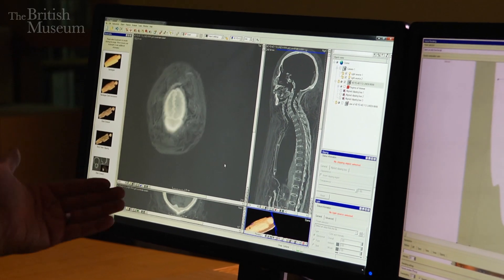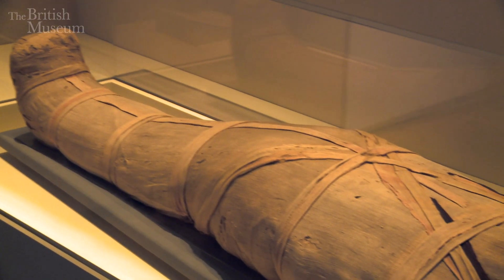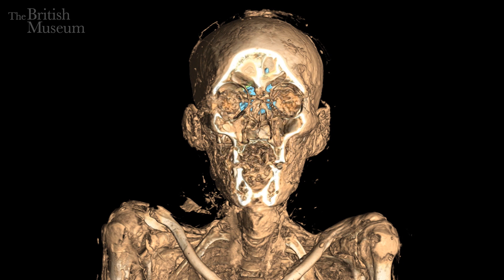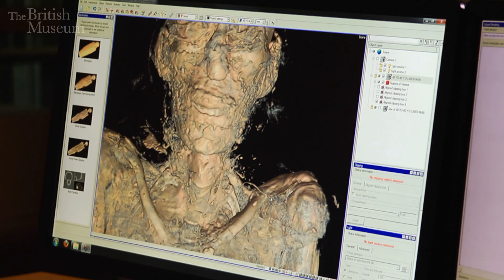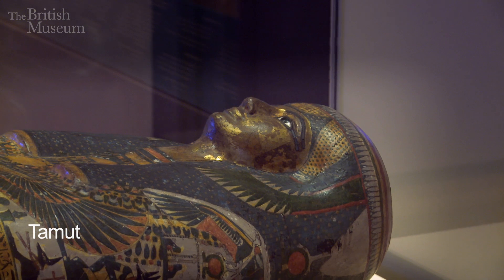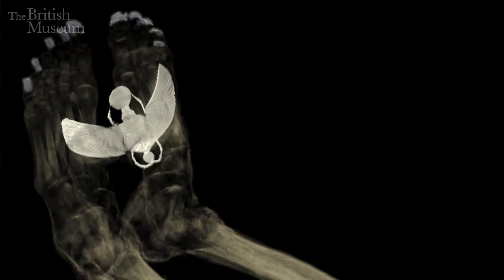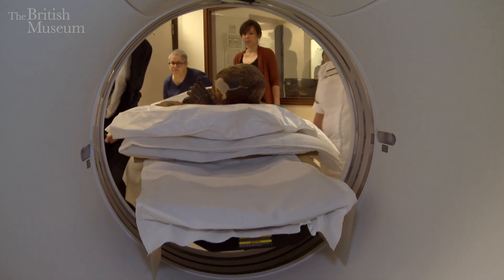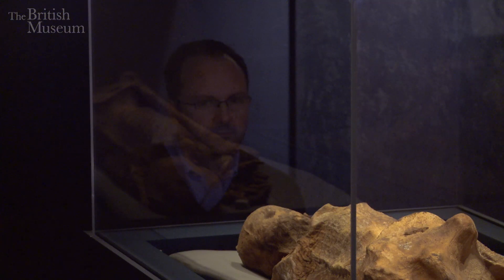Ancient lives, new discoveries: scanning eight mummies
Curators John H. Taylor and Daniel Antoine explain how the mummies were scanned in hospital scanners, how they analysed the raw data and how this was visualised for the exhibition Ancient lives, new discoveries now showing at the British Museum.